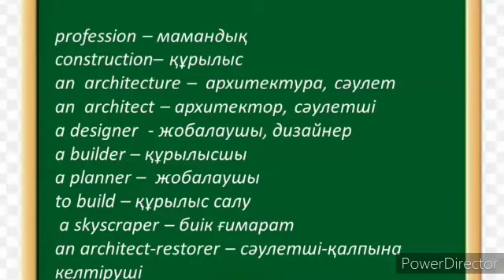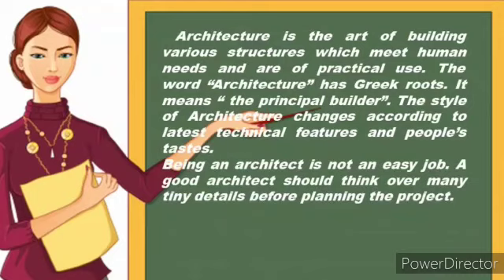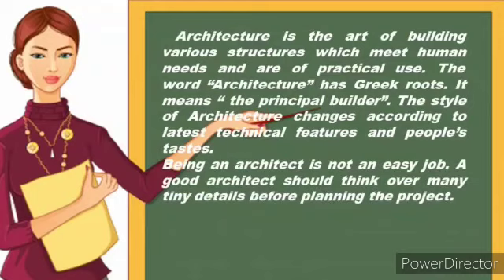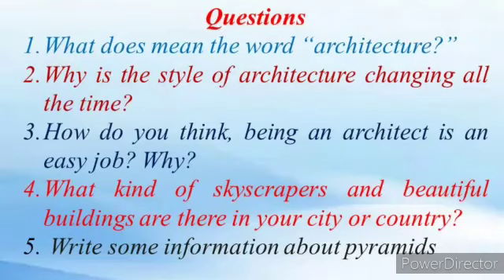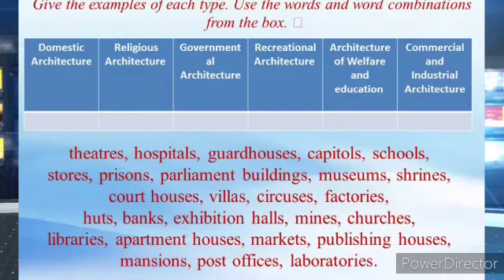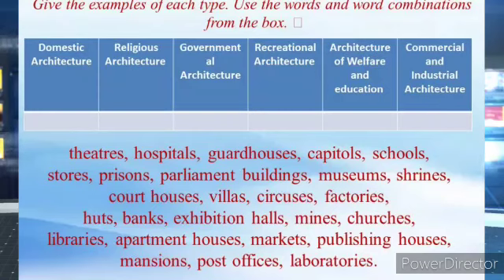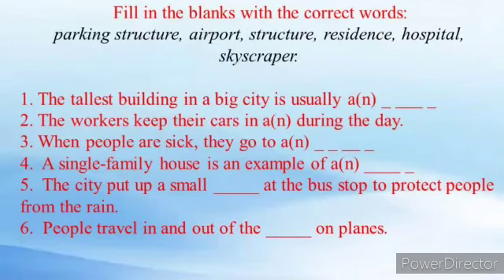Профессиональный ин язык, тема Architecture and the architect, прпеодаватель Сисекенова А Н